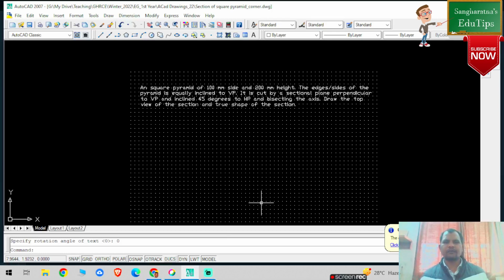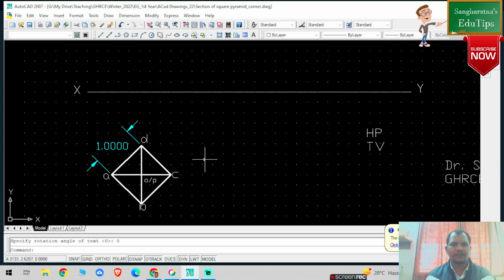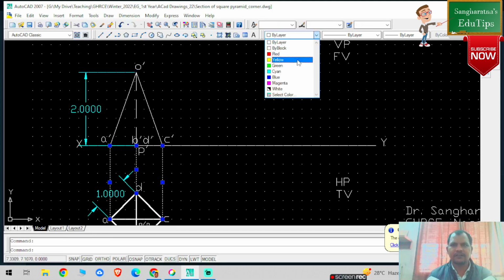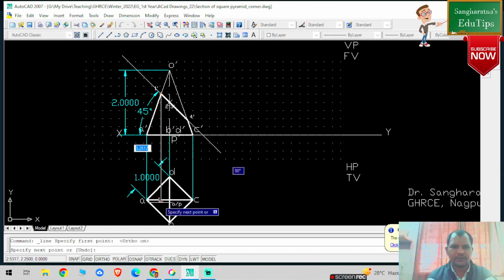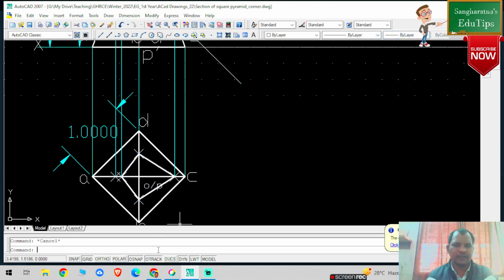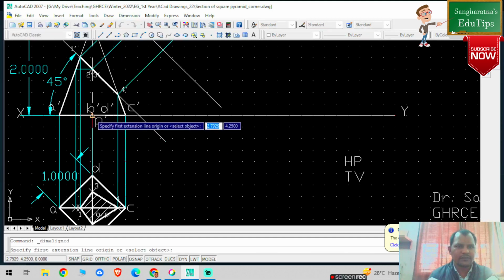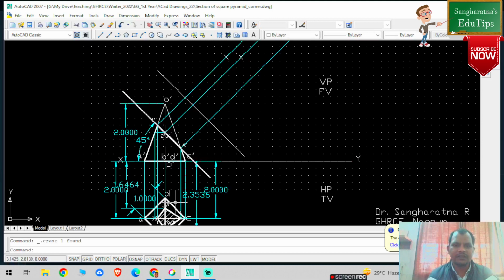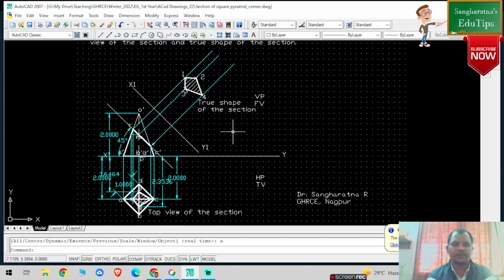Section of Solids_Square Pyramid | Subscribe 👉 @TheSangharatna my personal vlogs | EduTips#42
Hello viewers,
Presenting in front of you the problem of a section of solid. I hope you will like this video.
Smarter Everyday
Veritasium
Minutephysics
Interesting Engineering
TKOR
 Lesics
The Engineering Mindset
Real Engineering
Practical Engineering
Engineering.com
MECHANICAL ENGINEERING EXPLAINED OFFICIAL
Learn Mechanical
Mechanical. Study-free online classes
4MechEngineer
Mechanical Wing
Mech-O-Tech
Jeremy Fielding
MECHANICAL MANIA
Mech Zone